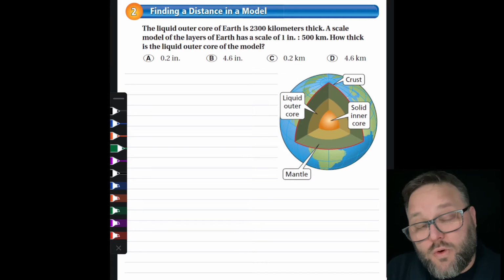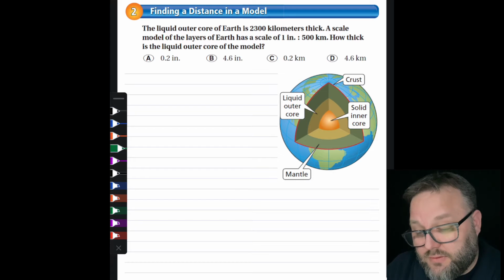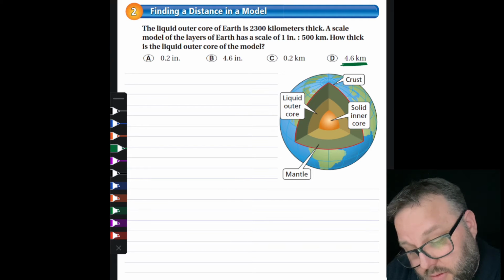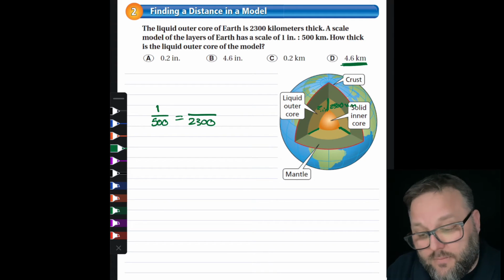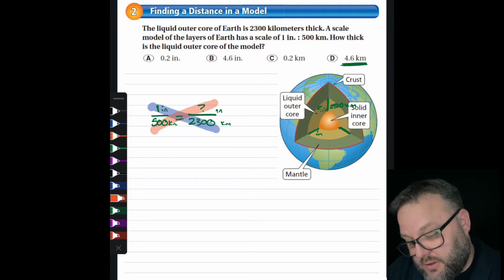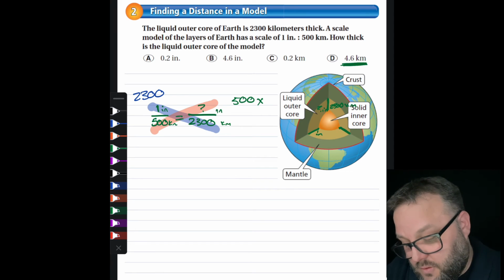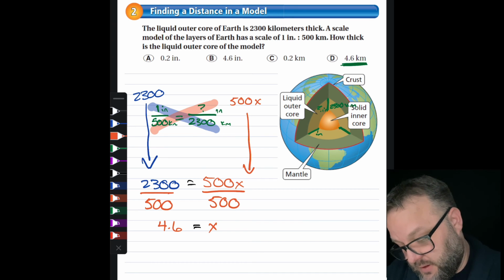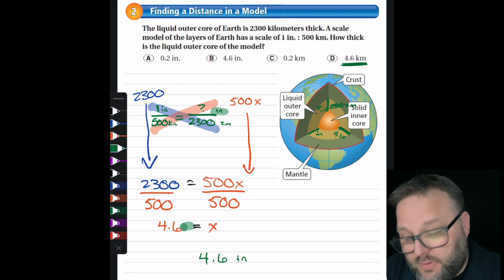7MA 6.3.2 Finding a Distance in a Model